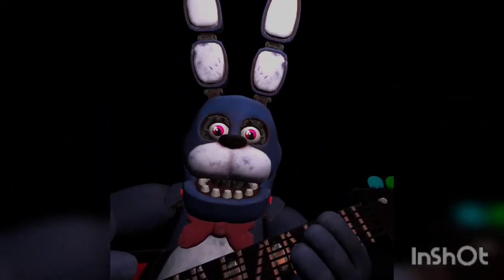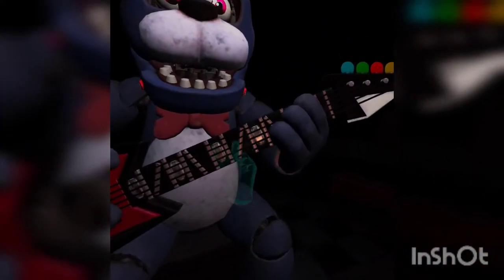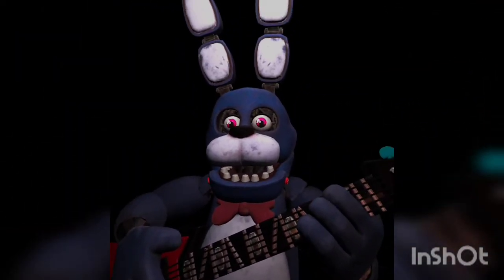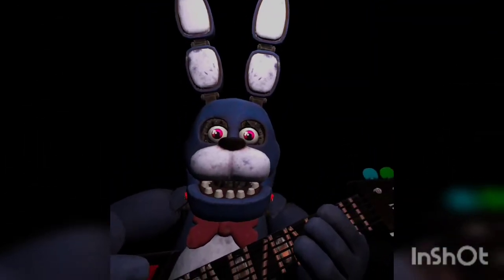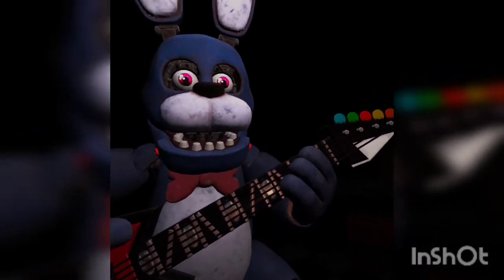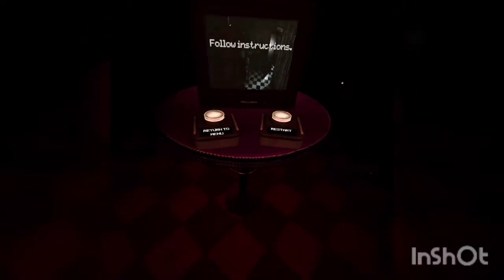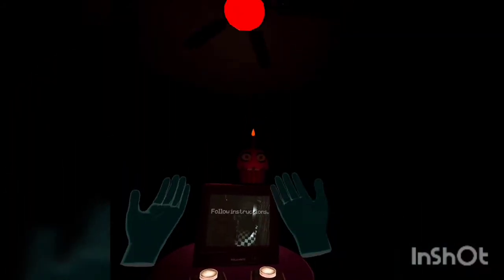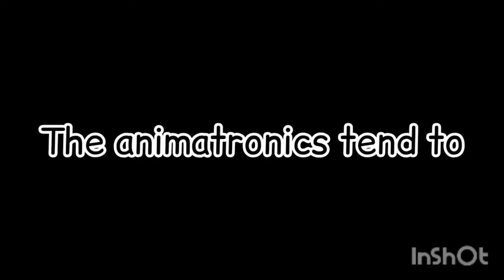When you forget your Lefts and Rights